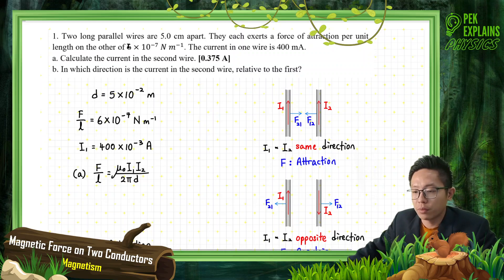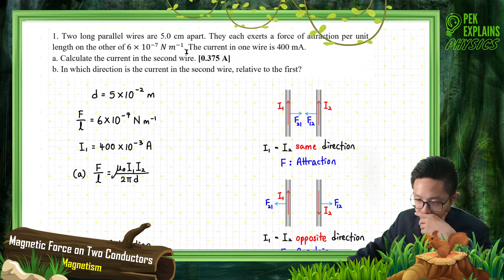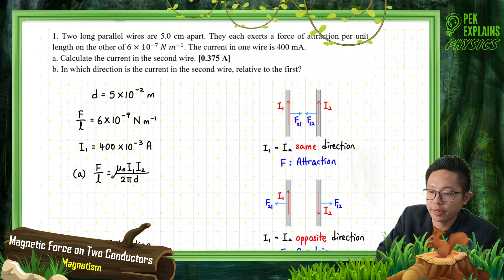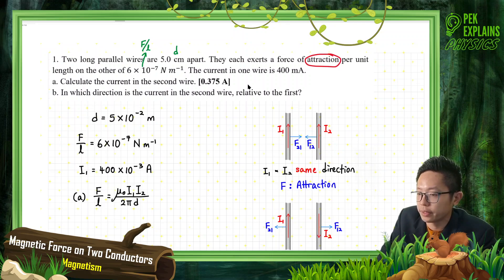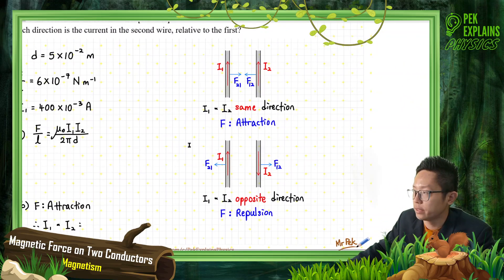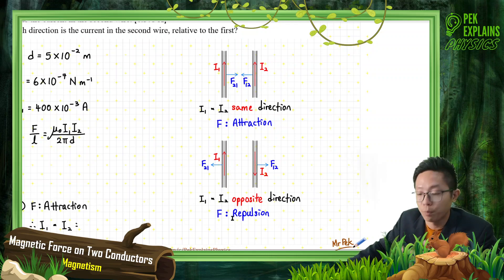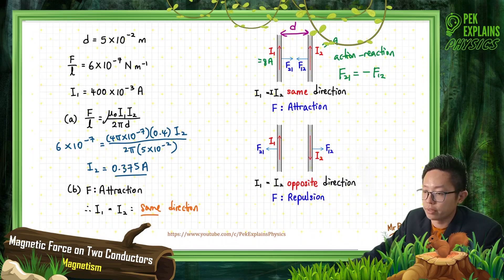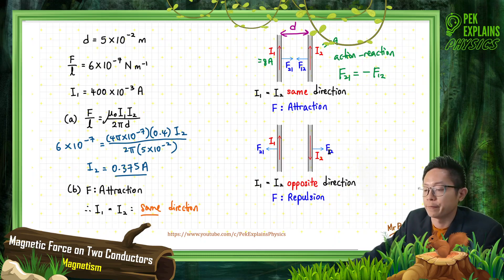Matriculation Physics: Forces between two parallel current carrying conductors (Q1)